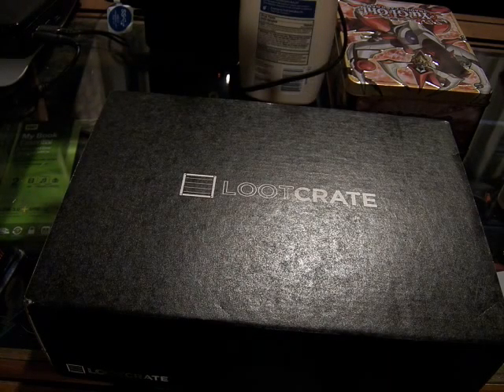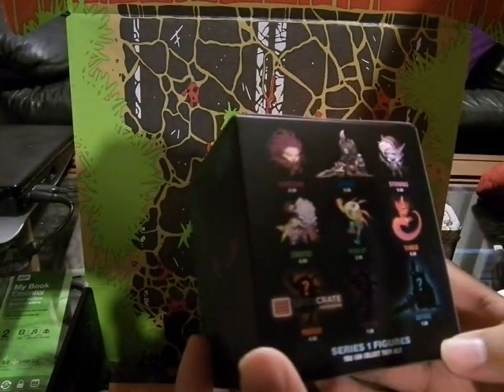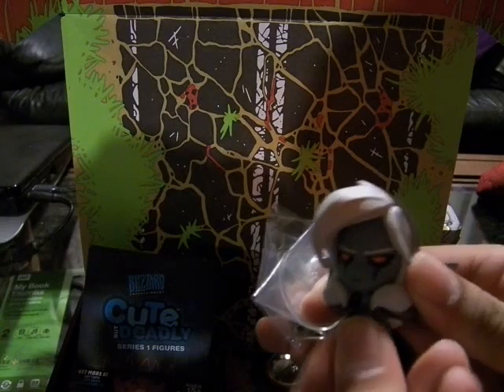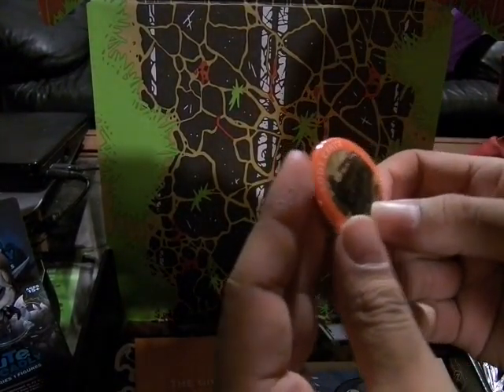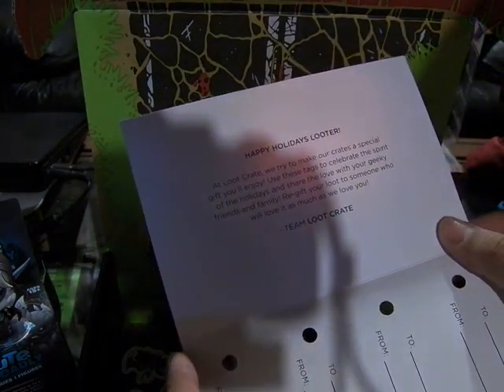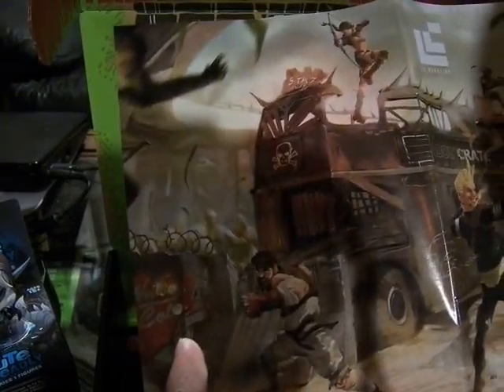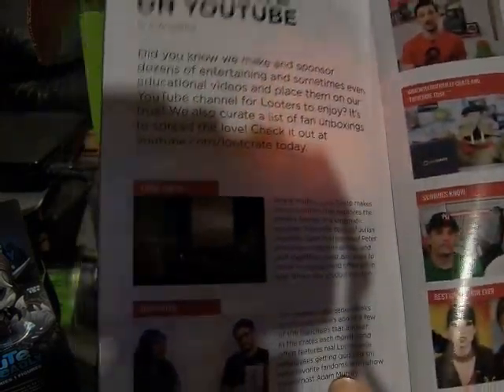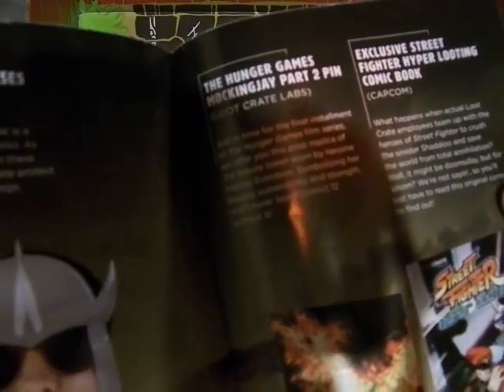MoFoCThat Review?! : November 2015 LootCrate